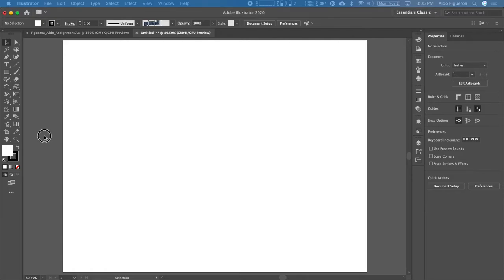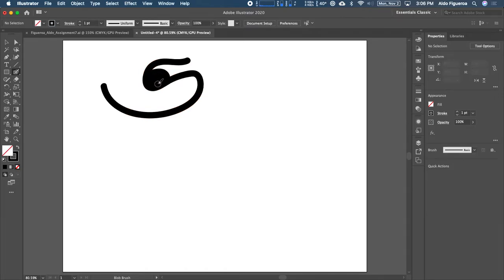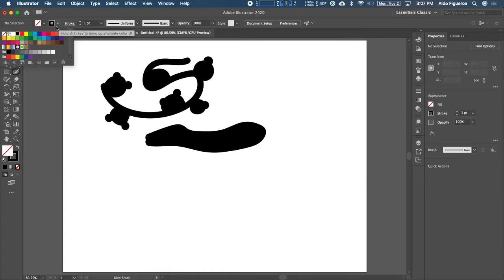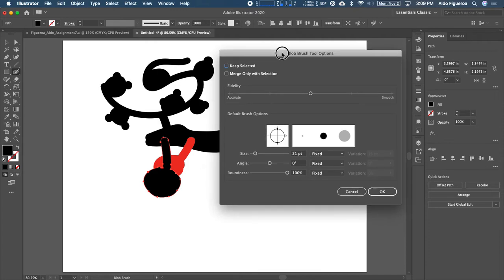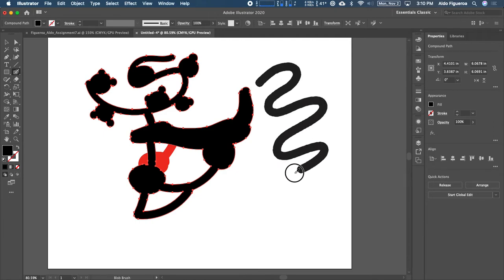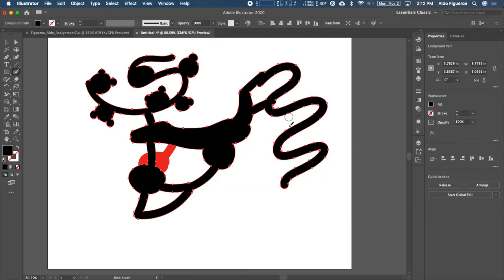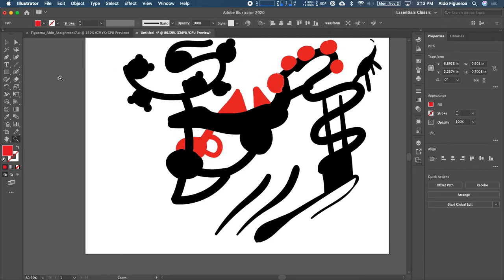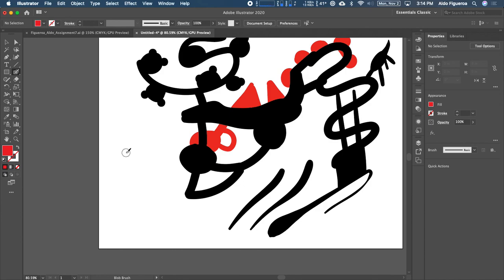Week11A 7 Using the Blob Brush tool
In this Demonstration, I cover the Blob Brush Tool in Adobe Illustrator. You may use this tool with a mouse, though you gain more functionality if you use a tablet & stylus.